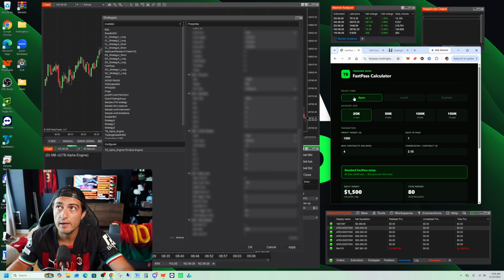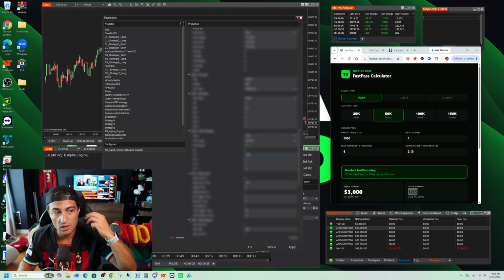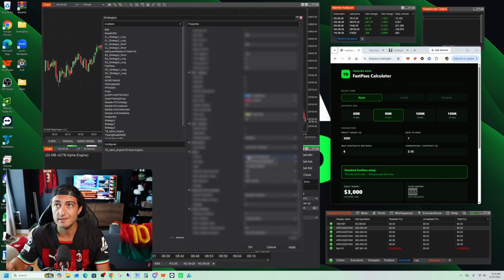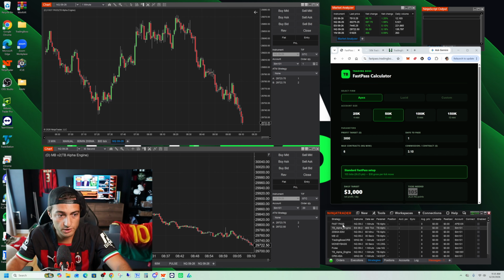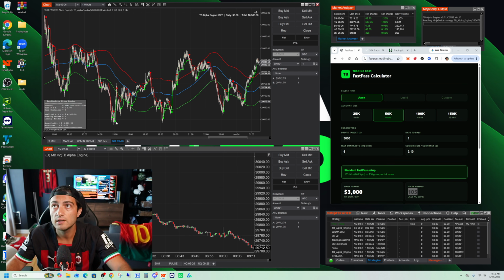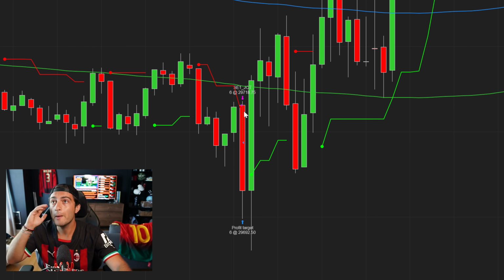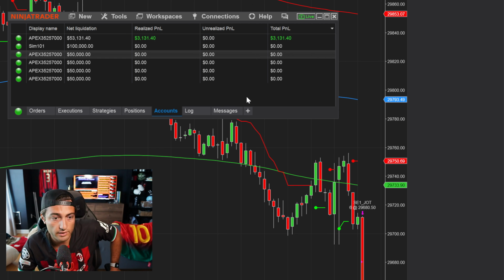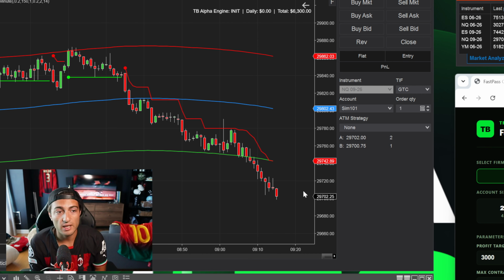Automated NinjaTrader Bot That Passes Prop Firms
In this video, I break down how I built a fully automated trading model inside the Alpha Engine — my no-code software for NinjaTrader — and used it to pass a prop firm evaluation in a single trade.

No manual entries. No screen time. The system executes the trade automatically based on rules I set in advance.

What's inside the Alpha Engine:
✅ No-code automated trading software built for NinjaTrader
✅ 3 of my personal automated bots, ready to run day one
✅ Full course: "How to Make a Living Trading"
✅ Step-by-step setup, backtesting, and deployment tutorials

If you've ever wanted to trade without sitting at the charts all day, or pass a funded account evaluation without the emotional rollercoaster, this is built for you.